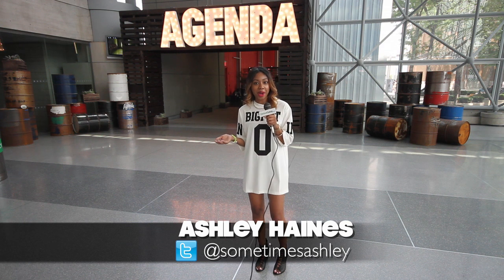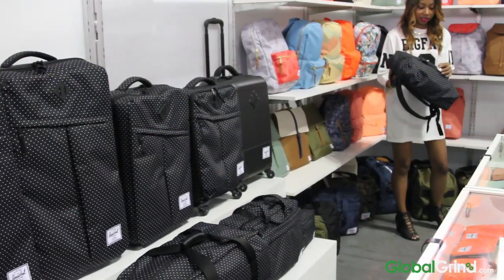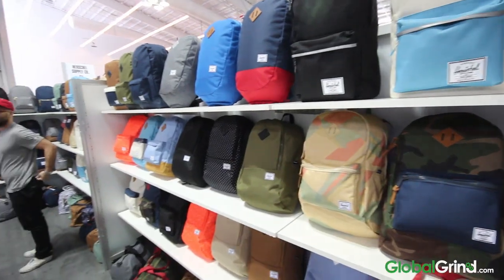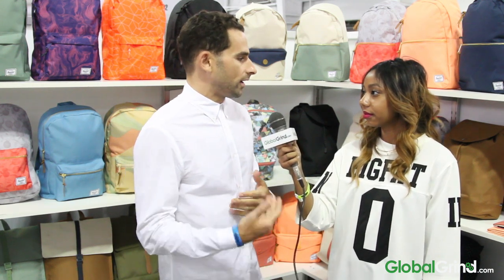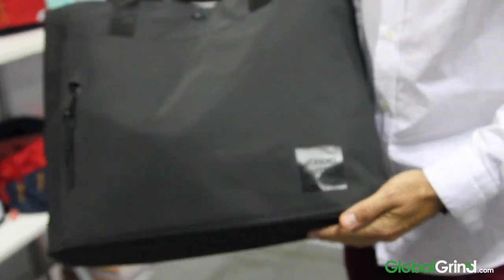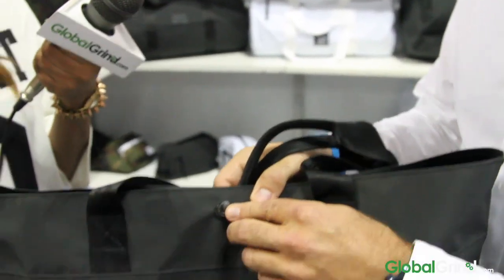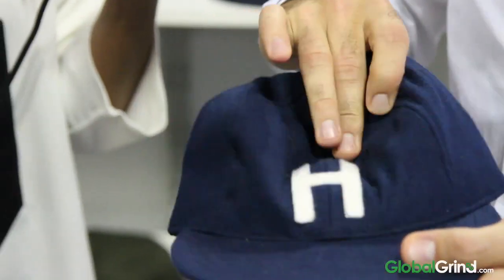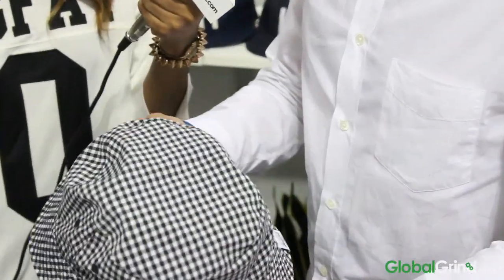Herschel Supply Co TalksTrends, Bags, & Travel Accessories In New Collection At Agenda NYC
GlobalGrind's Ashley Haines chats with Kellen Roland from Herschel Supply Co to talk about the newest styles and inspiration for the Spring 2015 collection at Agenda NYC